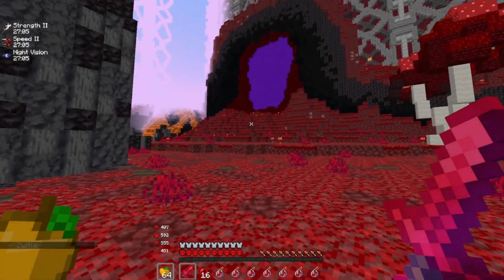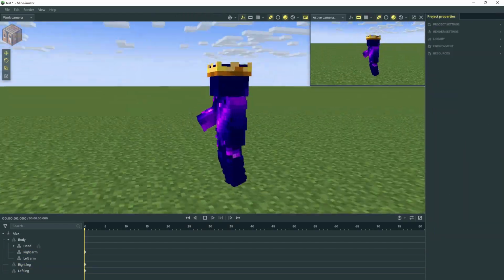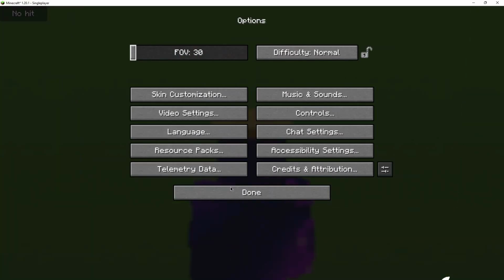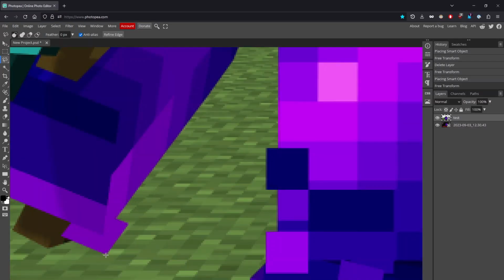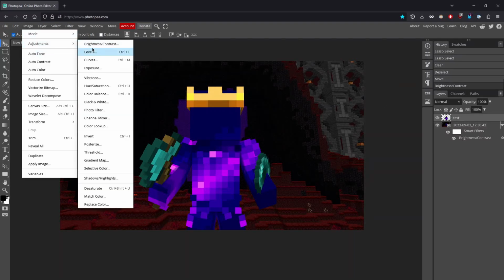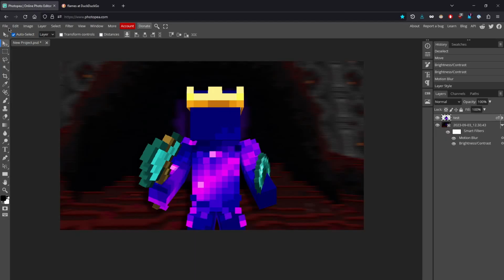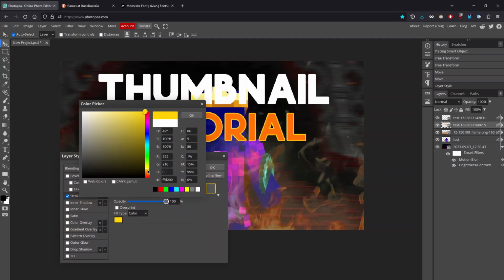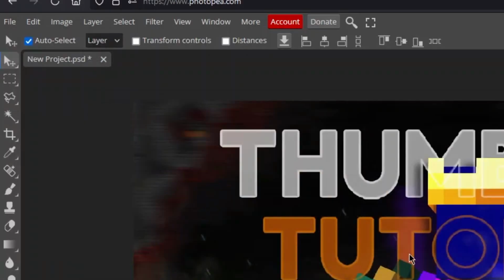How To Make Good Minecraft Thumbnails Yourself (Easy & Free)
Let me know if you guys want any other tutorials in the comments.